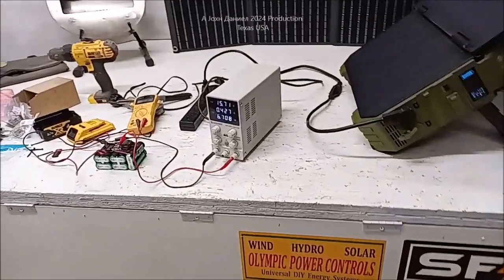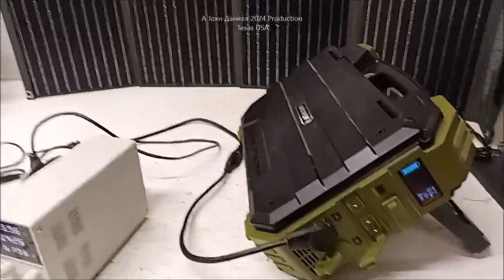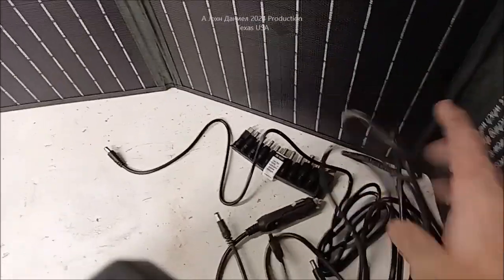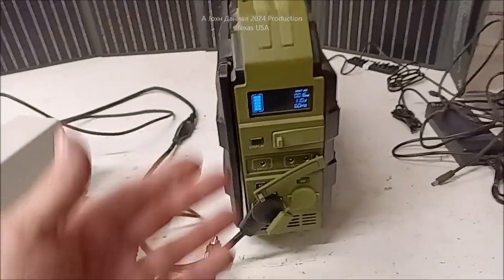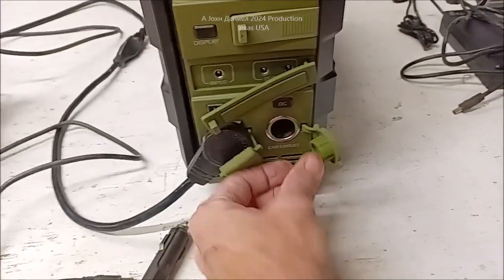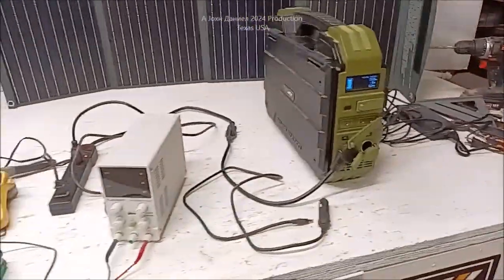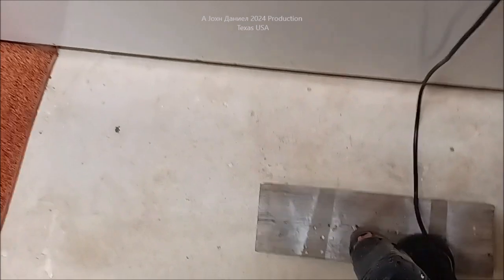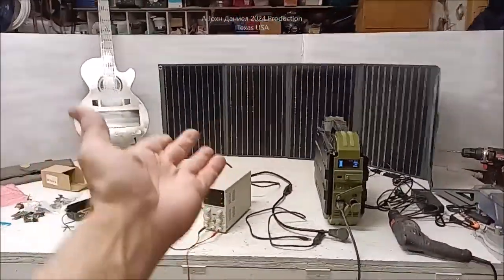BROWEY C600 Suit Case style Power Station, Award Winner, VERY long term review, is it WORTH IT?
DO IT YOURSELF - Go⬇️see all⬇️ Small FAMILY SIZE SURVIVAL OFF GRID SOLAR POWER SYSTEM -- 100 Watt Panels (get 12) , Affordable durable solar controllers pick (2)60A ,Solar Connects ,Battery cable USA made ,12/2 Above/Underground for safe DC wiring of lights, solar and appliances.

⬇️😍Full DIY Home Small WIND TURBINE ( MY SOURCES ) and all the POWER PARTS LIST *500 to 1500 watt LW-M3 series Small Wind Turbine I use* They are seen in older videos making 120% rated power!!
3/8" terminals for Rectifiers 200A & DIY Turbine Slip Ring 30/90A
3 phase Drop Wire "turbine to rectifier" (2) 10/3 awg or 8/3 awg Miscellaneous terminals for batteries THERMAL FAN SWITCH 40C 3 pole double brake Switch Solar Connects
3 way 63 amp Professional Cam Switches
12 volt 100 watt 2 to 6 ohm
24 volt 100 watt 4 to 8 ohm
48 volt 100 watt 6 to 12 ohm